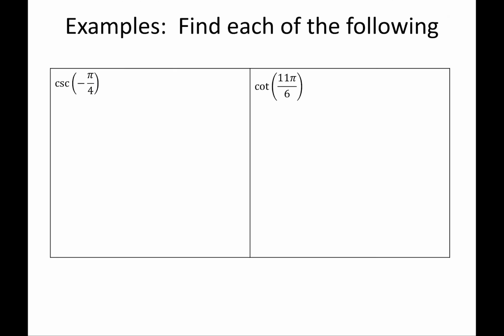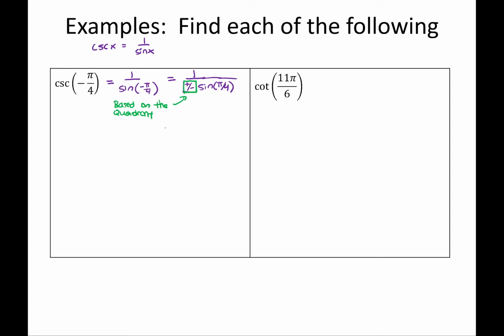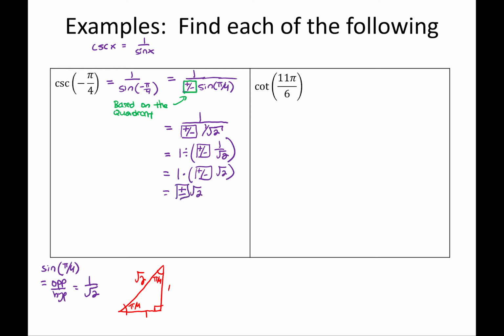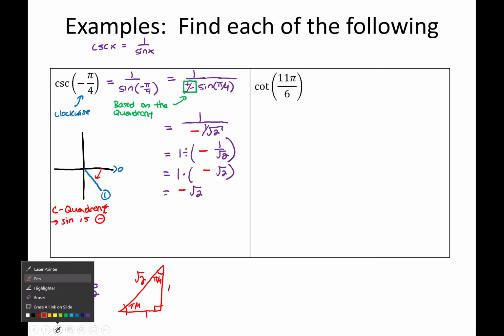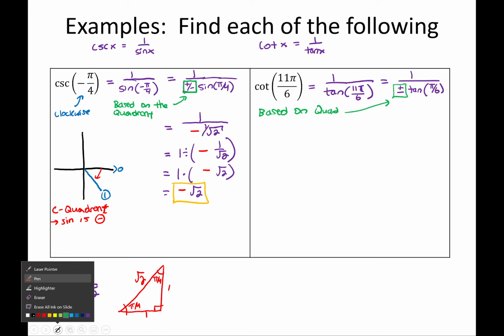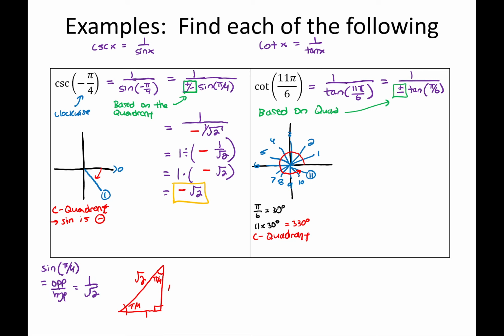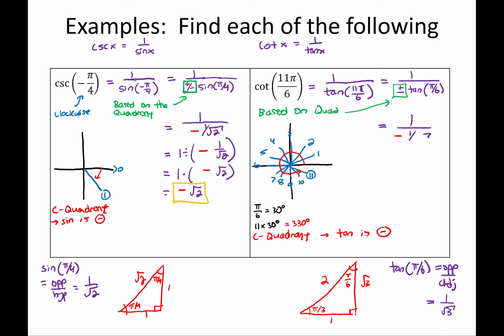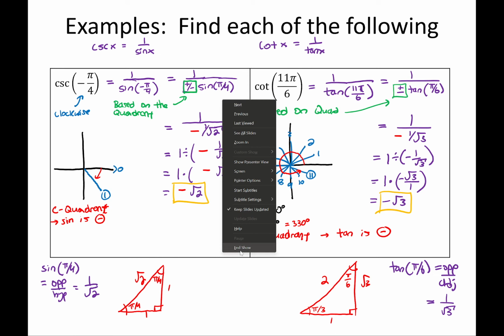trigReview reciprocal eval